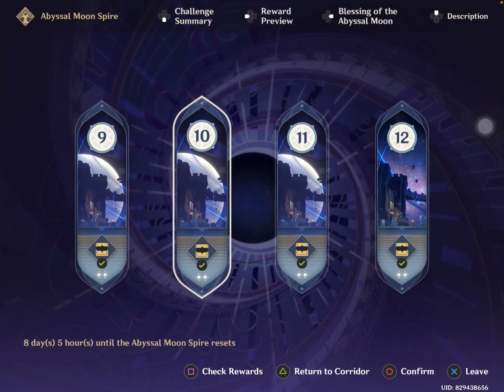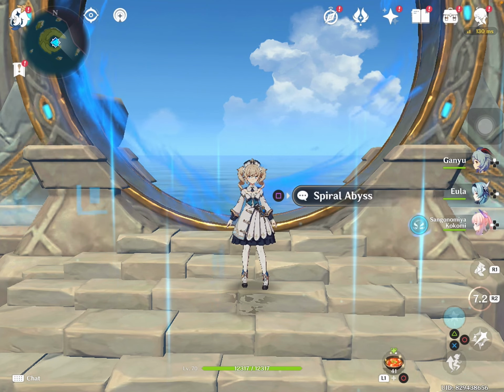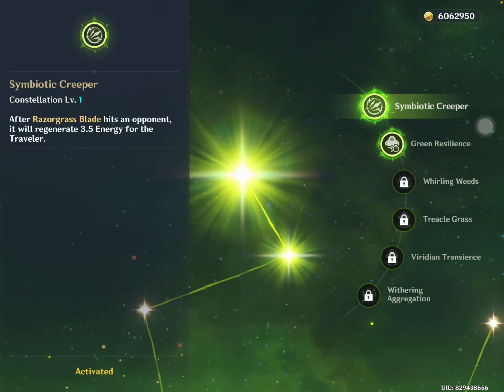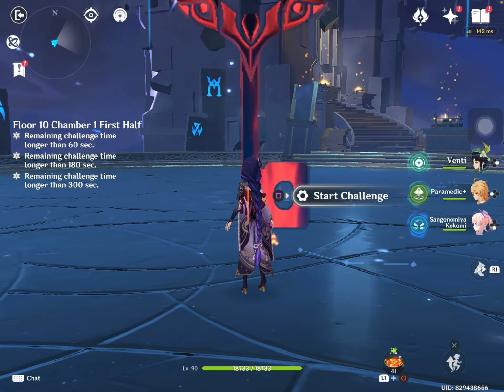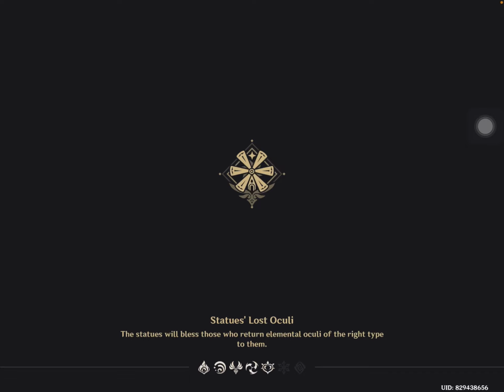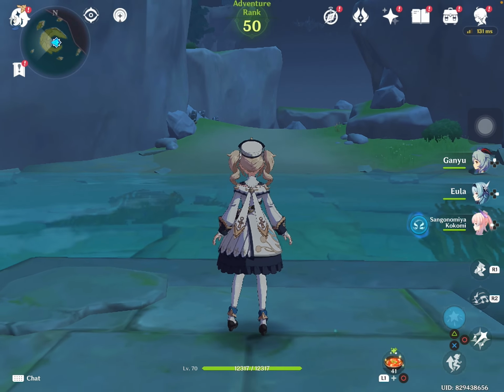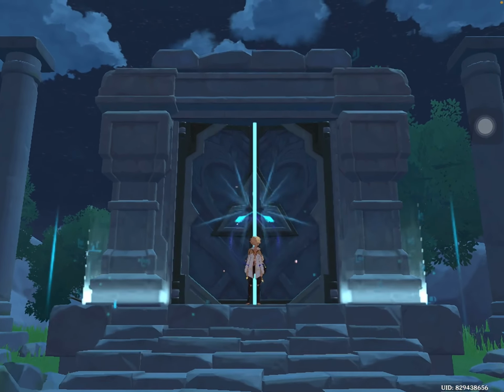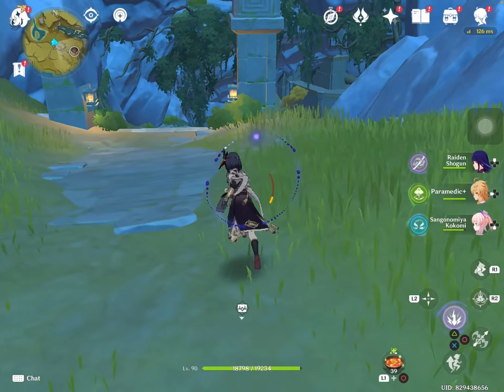Genshin Impact Tips - 36* with Dendro Mc Talent level 1